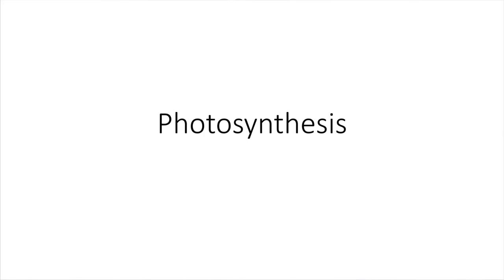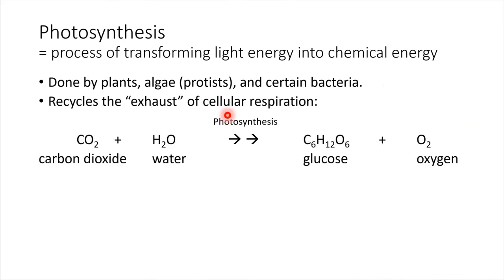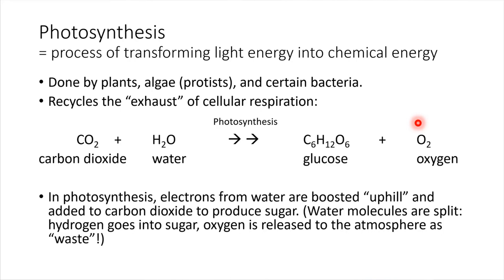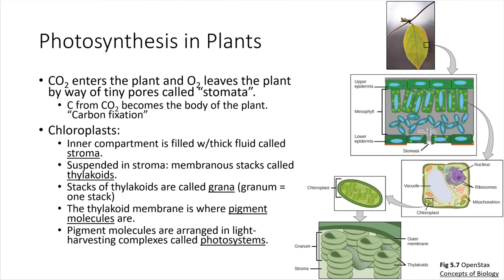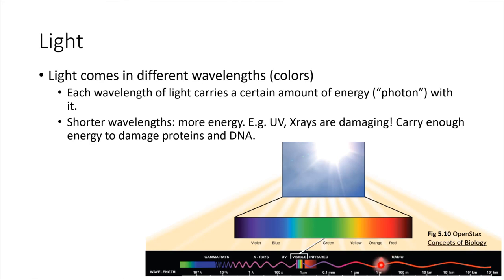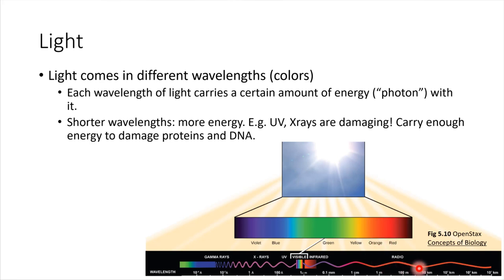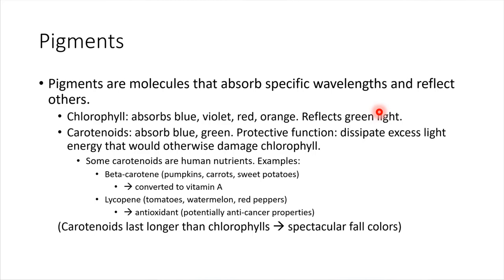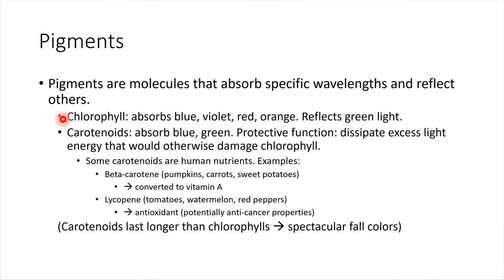Photosynthesis part 1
F20 BIOL1 OS5